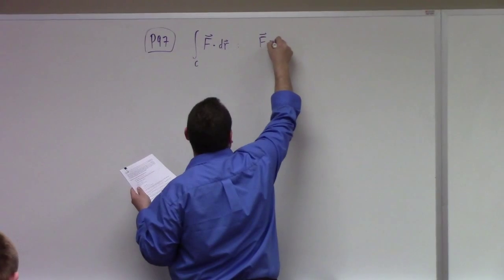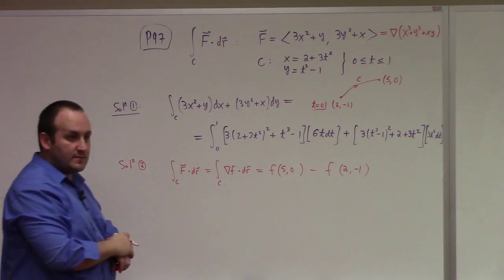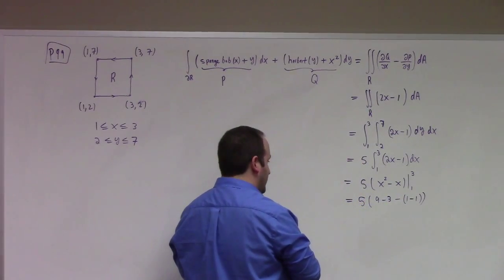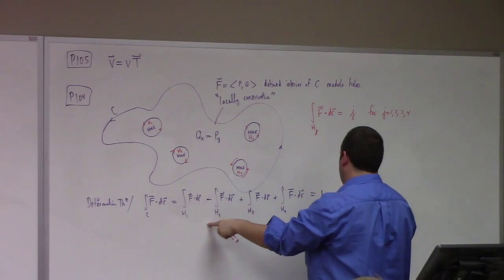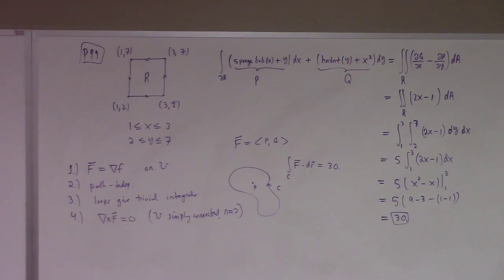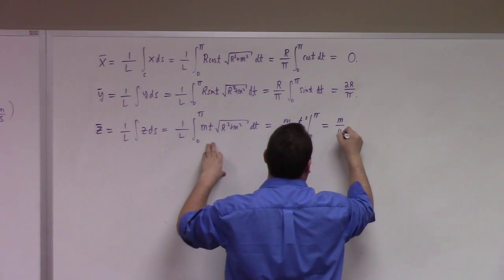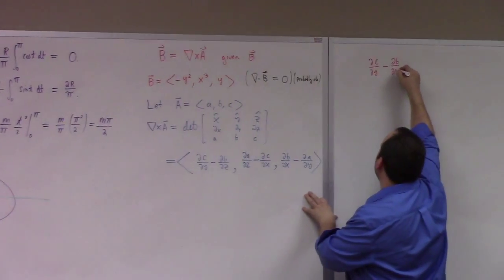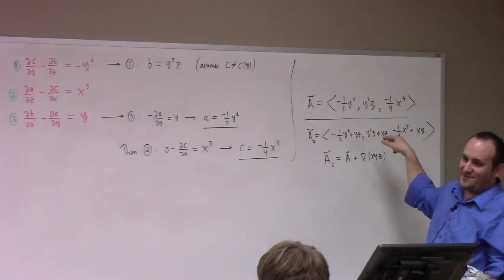Multivariate Calculus: Lecture 49: help with homeworks